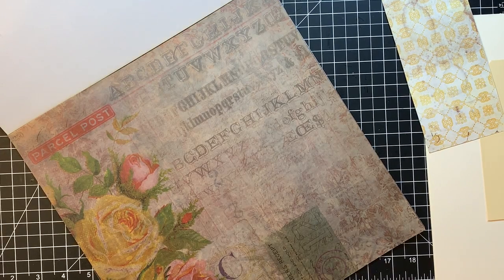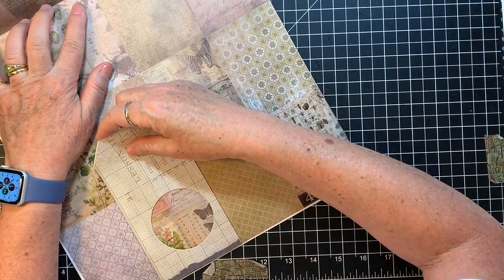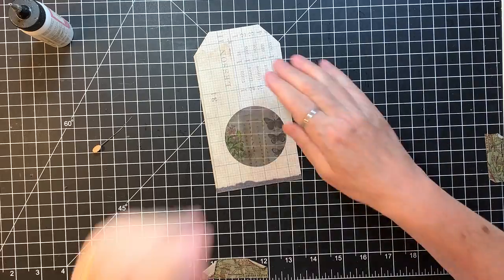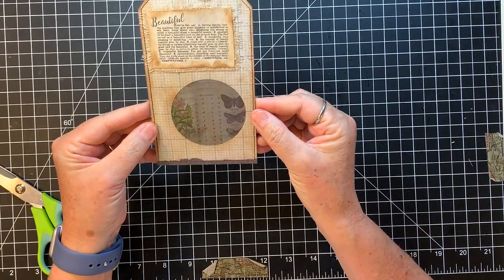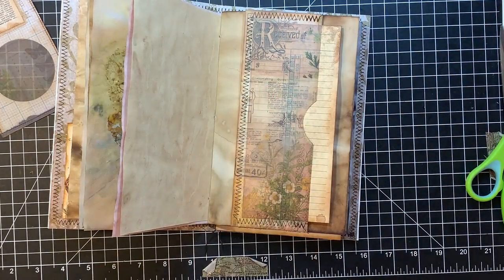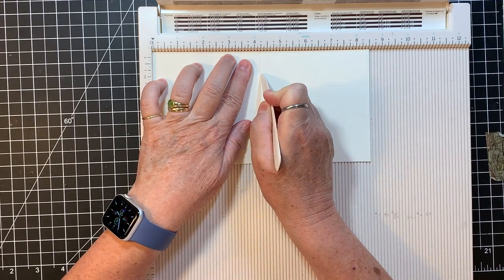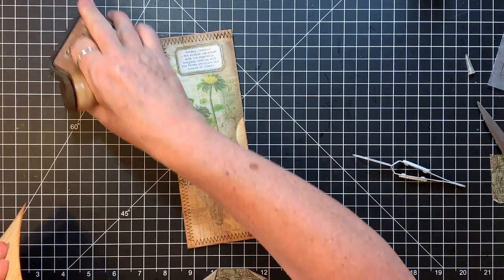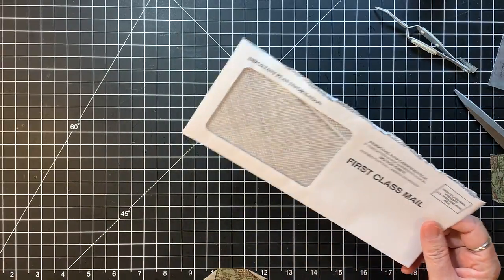3 in 30 Alphabet Challenge - Letter V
Thanks to Rachel at Roxy Creations for challenging me to the 3 in 30 Alphabet Challenge! Here's my letter V, for Vellum! Hope you'll craft along with me!